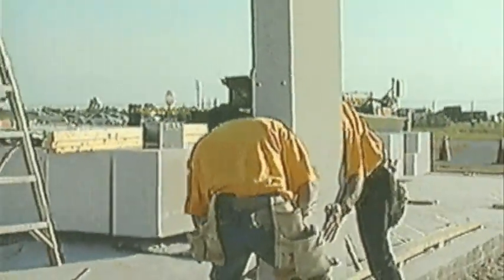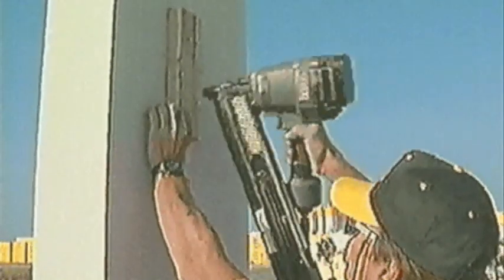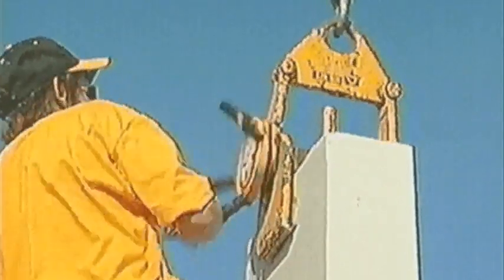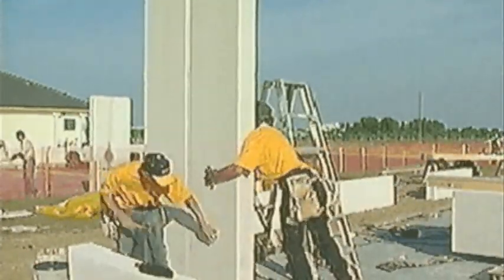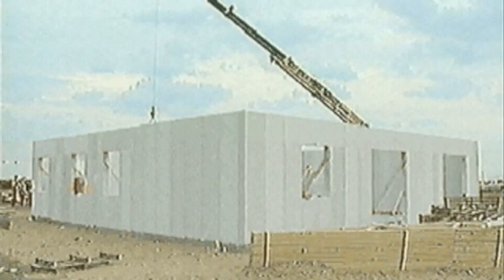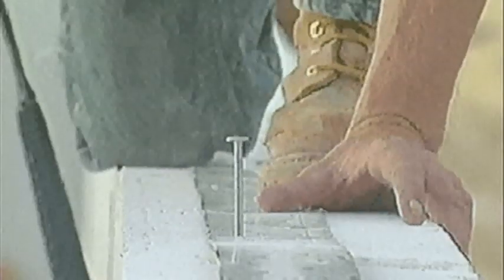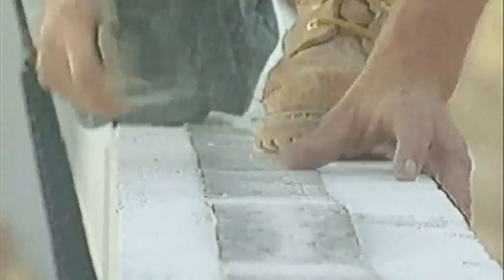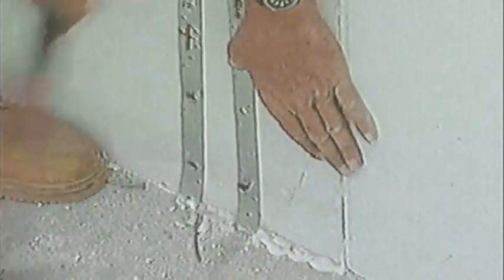AAC Panel Installation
MHE started its international companies in 1986. MHE has licenses and registrations in the UAE, USA, Malta and Germany.
The Company is specialised in Design and Engineering, Construction Management & Consulting , General Contracting (also as Design and Build), AAC plant engineering, real estate development and real estate sales and provides various construction services of sustainable green building systems in specific with AUTOCLAVED AERATED CONCRETE (AAC).
MHE expanded their businesses in the beginning of the 90th to Russia, Sweden, Austria and Germany and return it routs in 1997 back to the
United States and later to the Caribbean Islands and Pacific Islands. In 2010 they opened their first office in the Middle East..